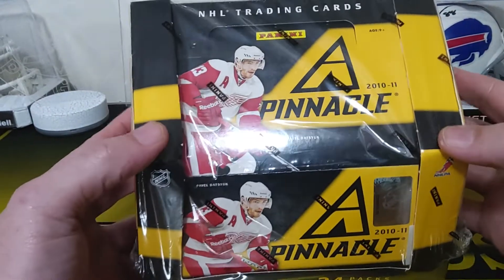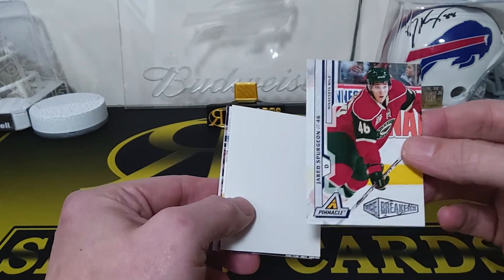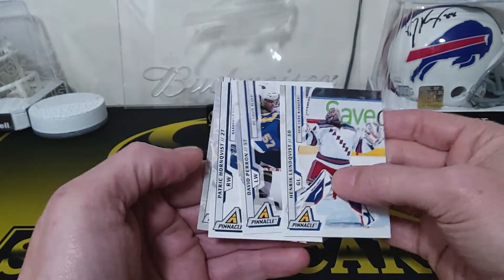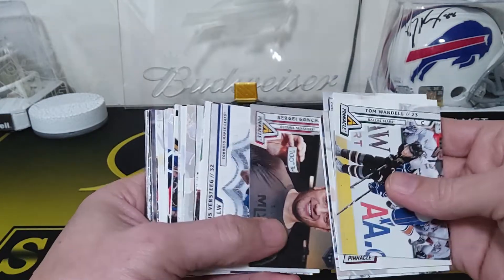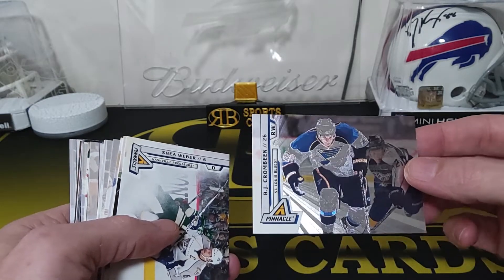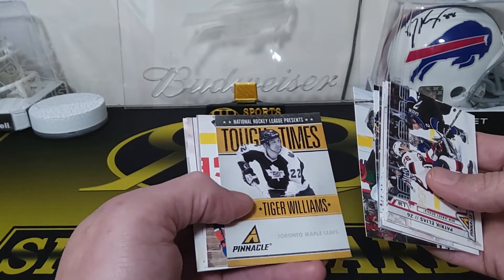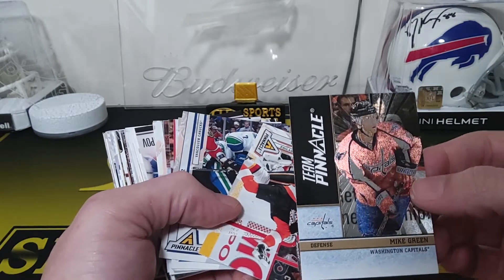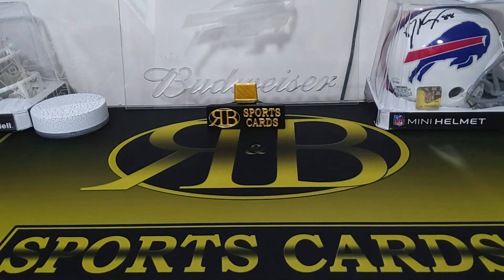2010-11 Pinnacle Hockey Hobby Box- 4 Hits **Nice On Card Auto!!**